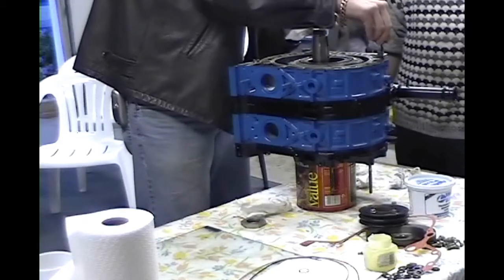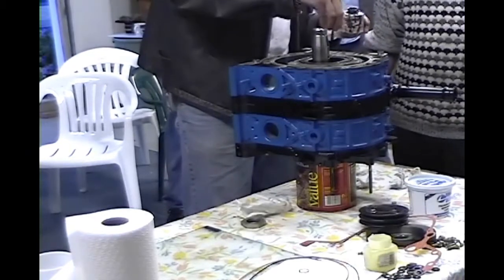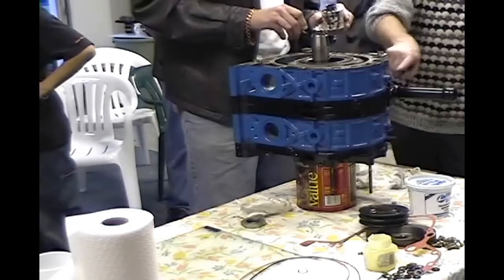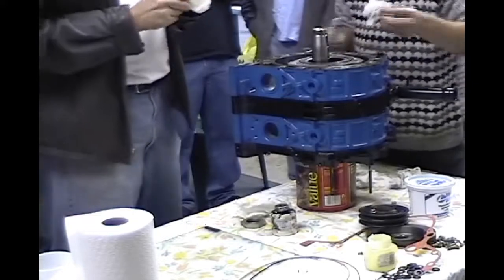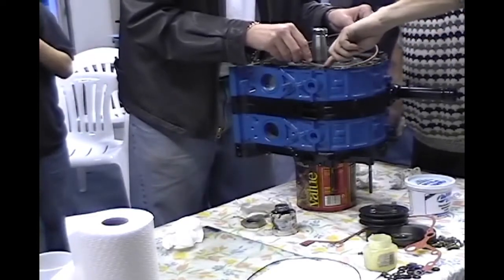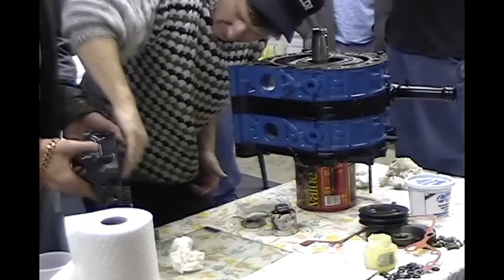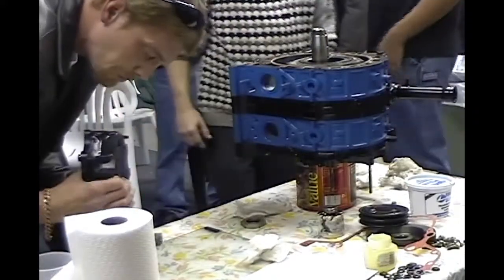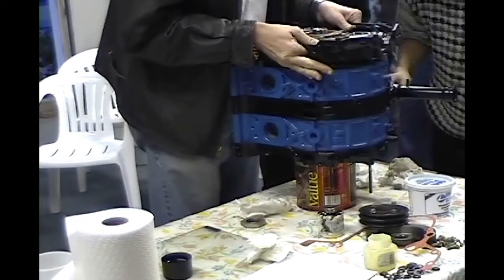Rotary Engine Assembly Class 6 of 9